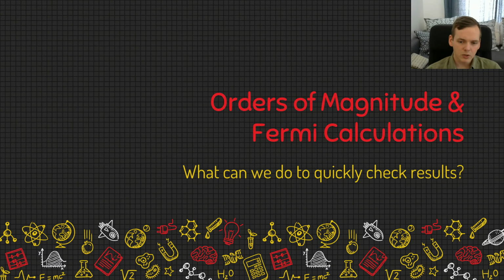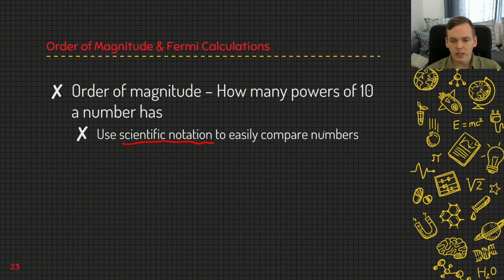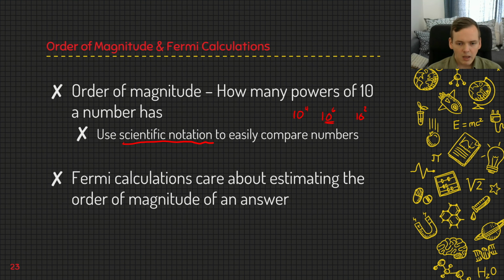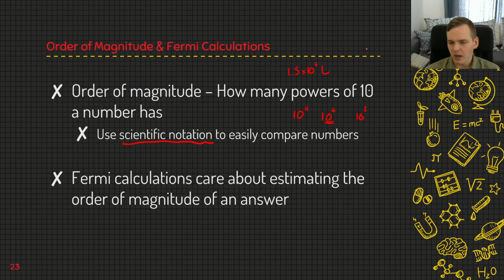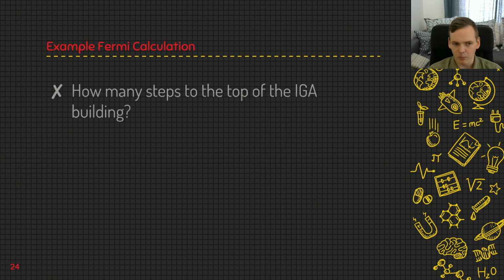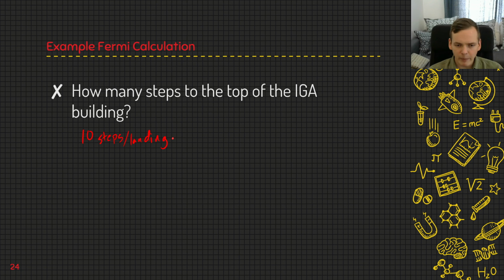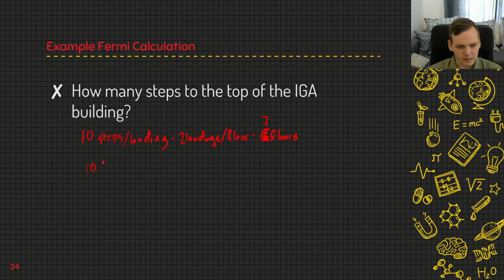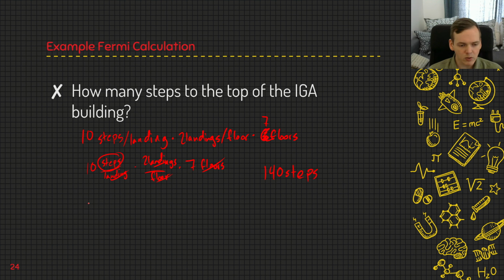0.2.4 - Orders of Magnitude & Fermi Calculations